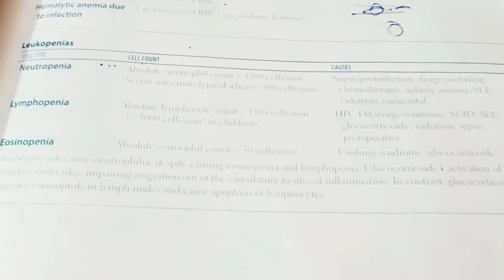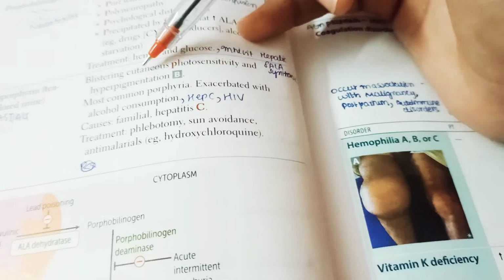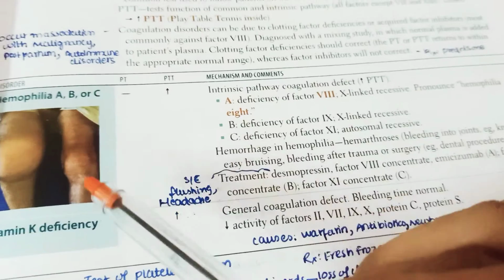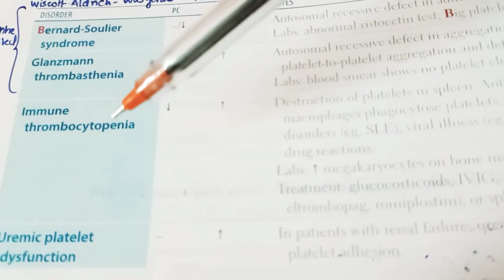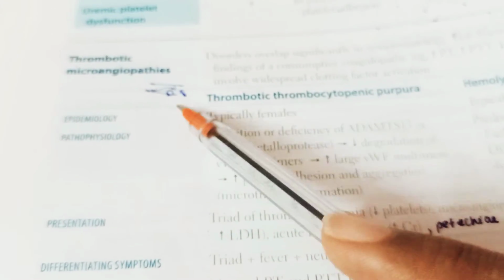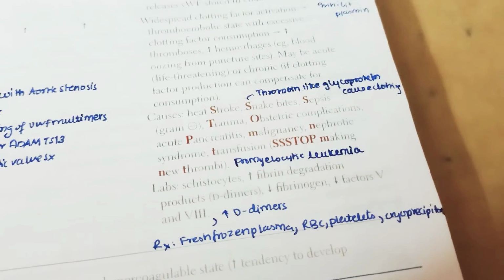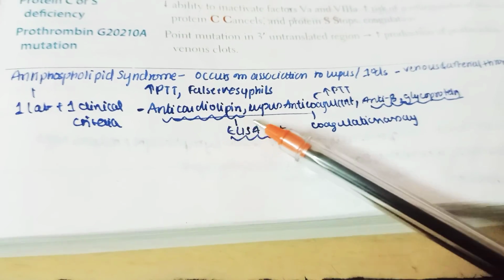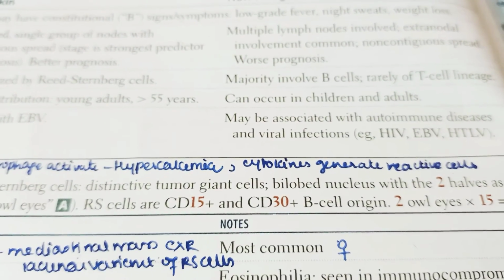Haematology part 5